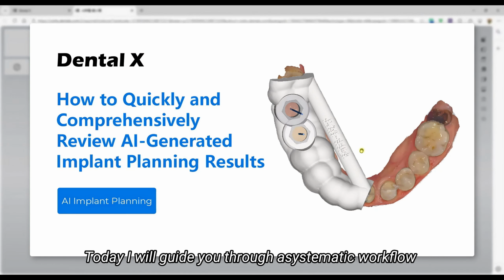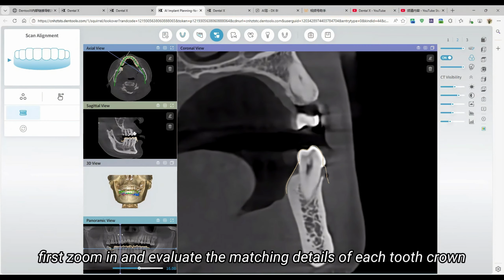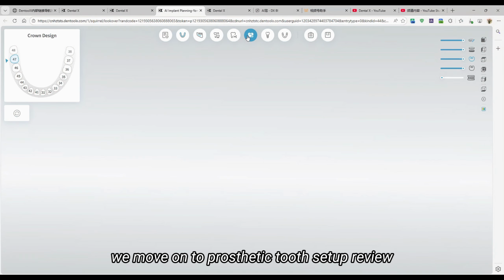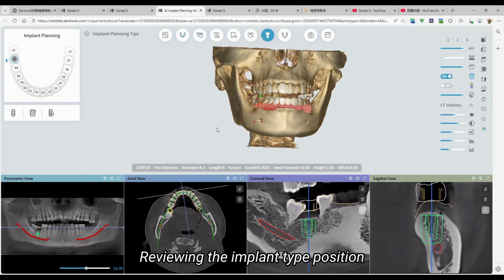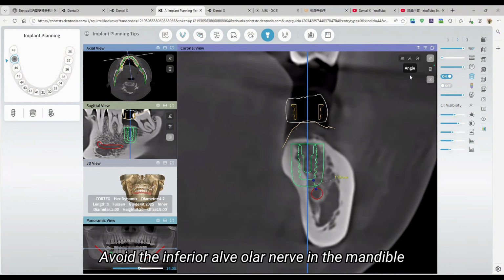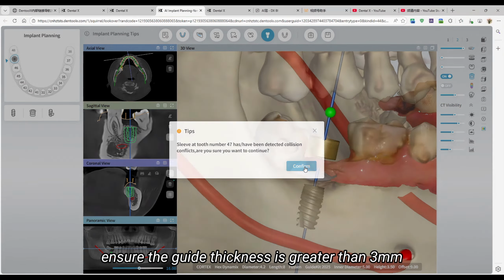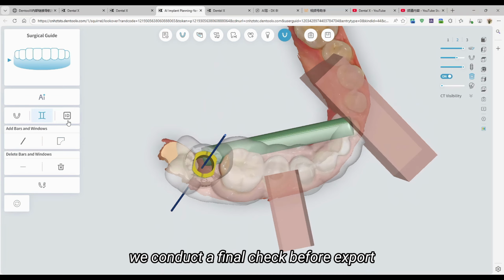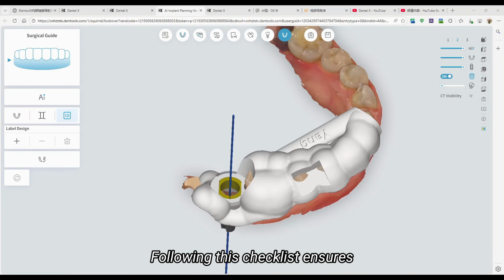How to quickly and comprehensively review AI-Generated implant planning results